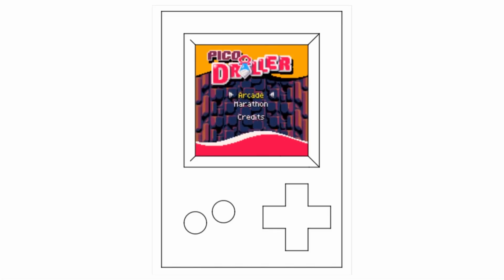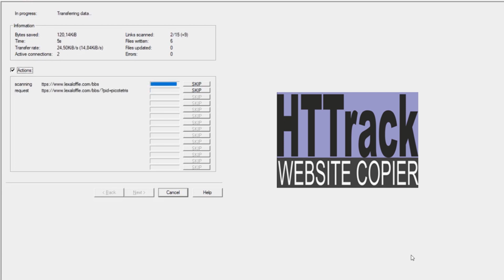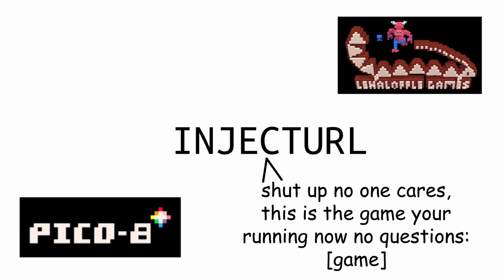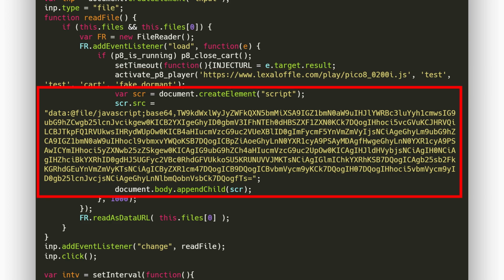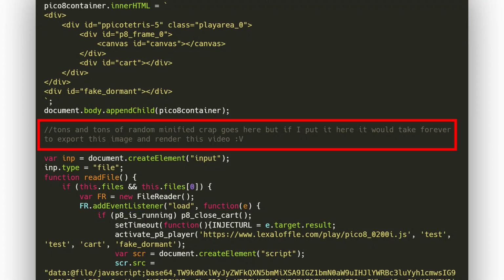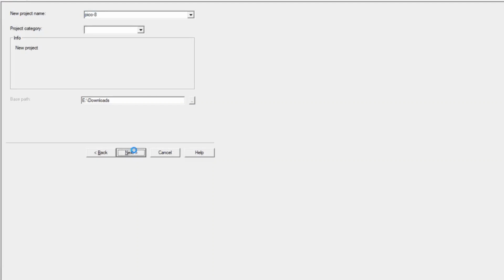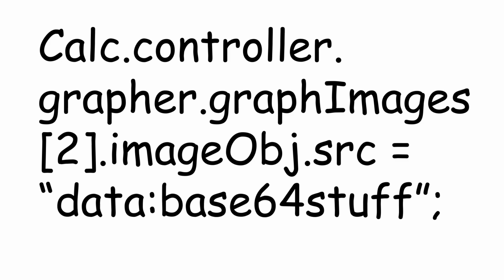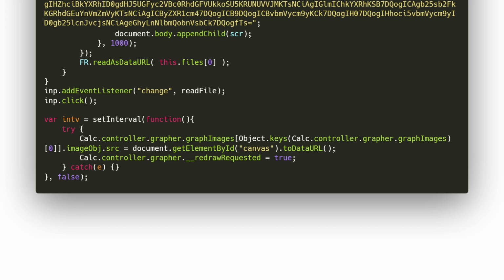Running Pico-8 in Desmos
That's right, everyone's favorite fantasy console inside everyone's favorite graphing calculator explained by everyone's favorite narrator.